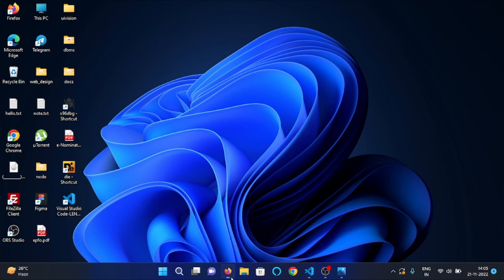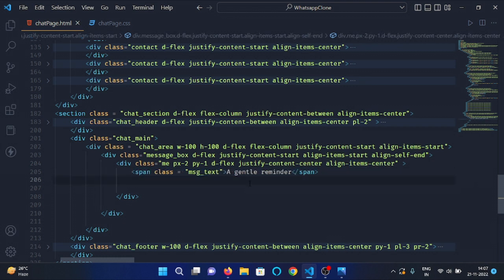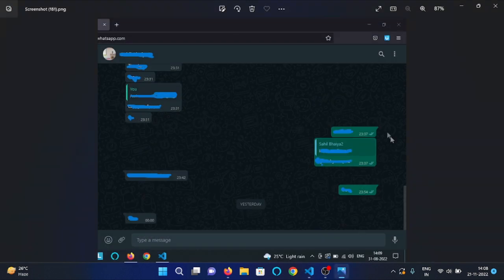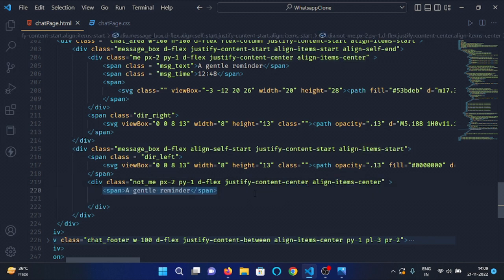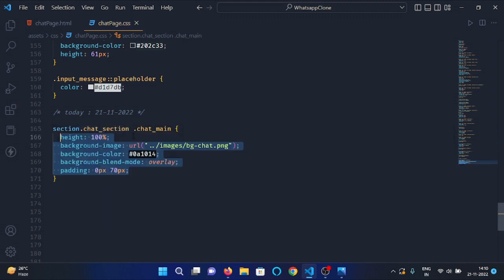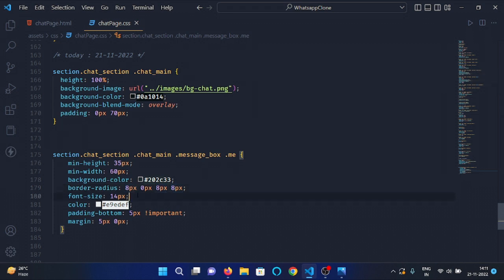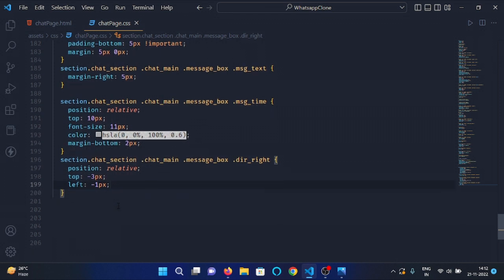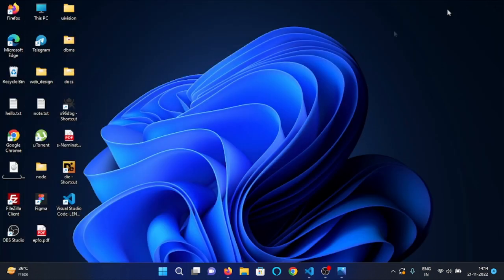Whatsapp Clone Frontend With Html and Css #11 - BePractical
Hello guys , this is the eleventh part of whatsapp frontend clone . In this video we will complete main chat section . You can download the svgs used in this video from below link.